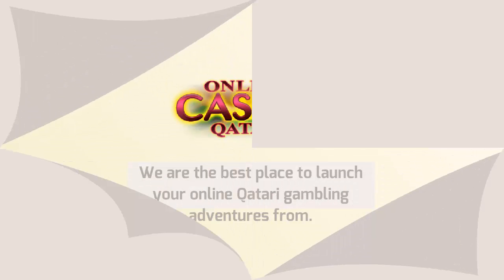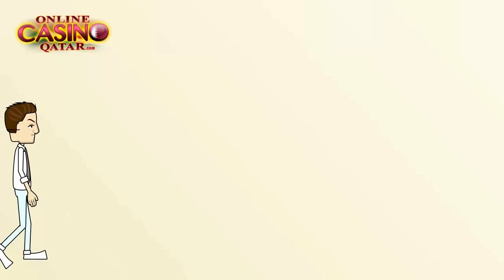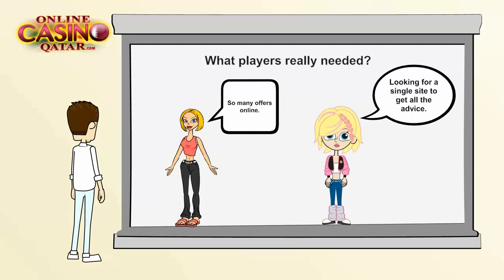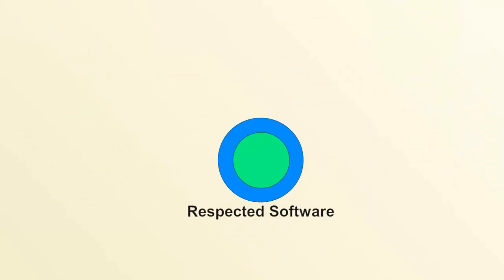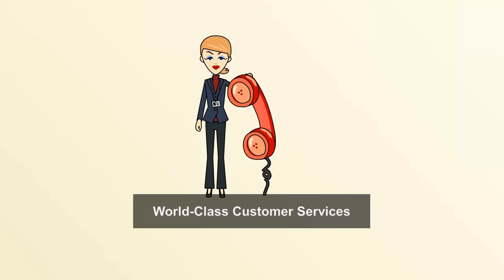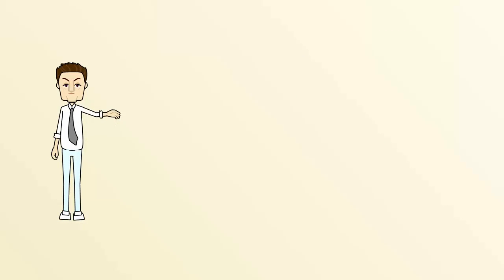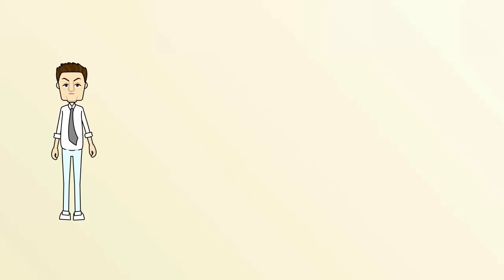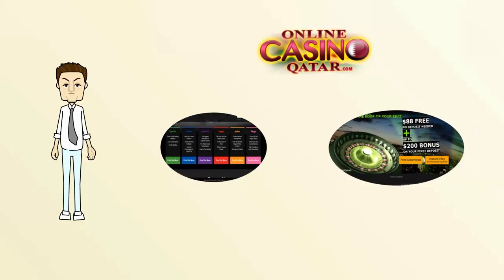Online Casino Qatar.com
This gambling OnlineCasinoQatar.com in Qatar guide is perfect for players looking to play their favorite casino game.